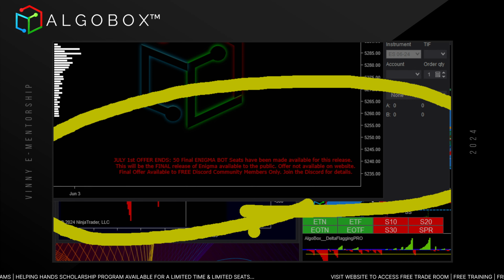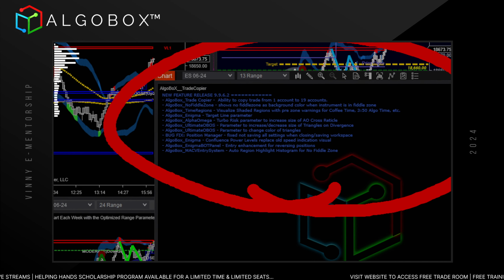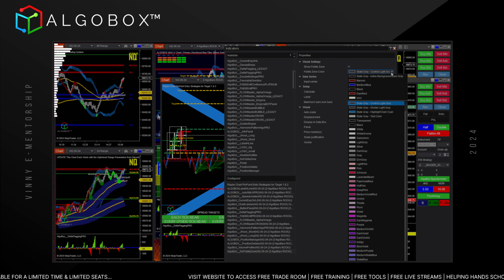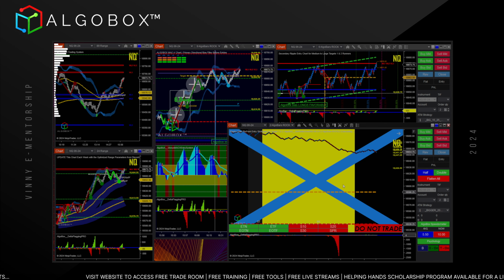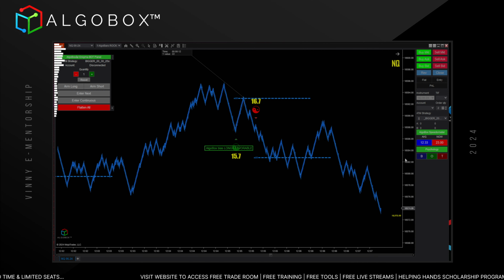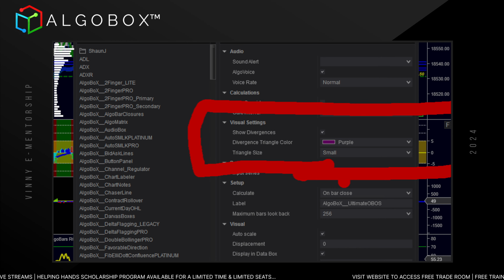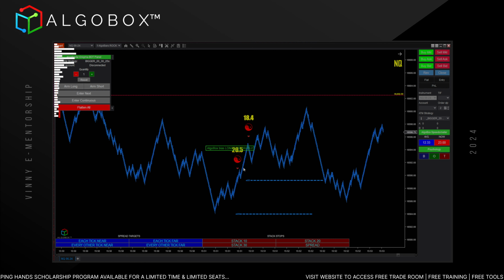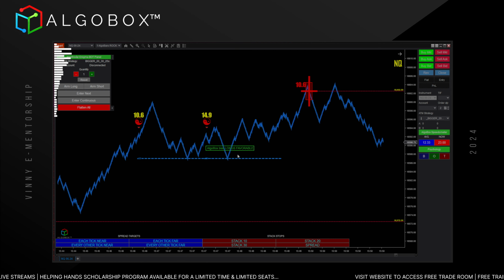Mentorship Monday | NEW RELEASE | AlgoBox Training | NinjaTrader